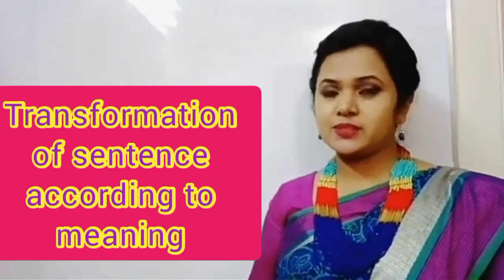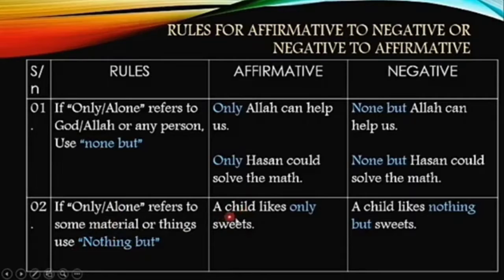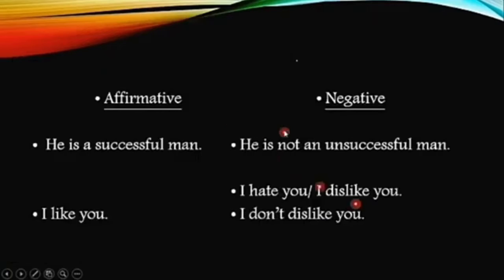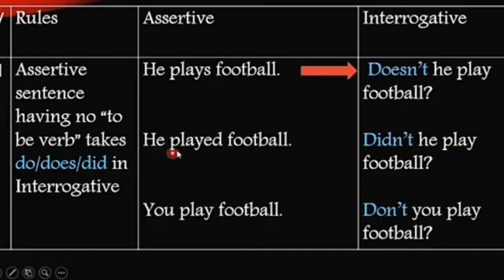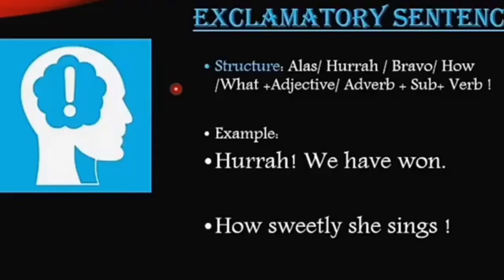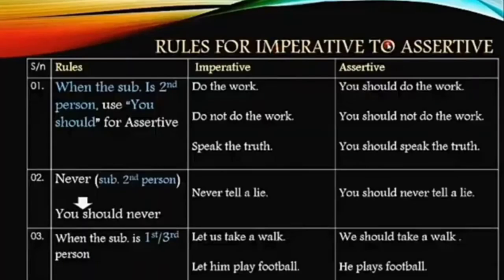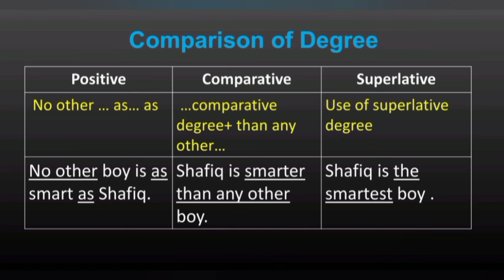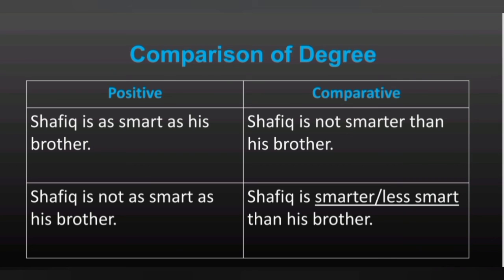transformation of sentences according to meaning class by Nusrat Alam